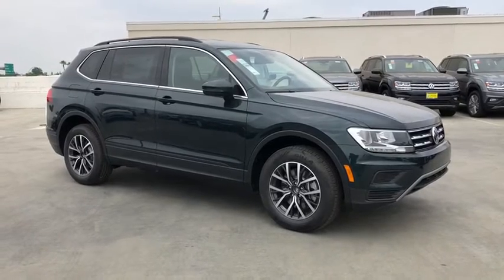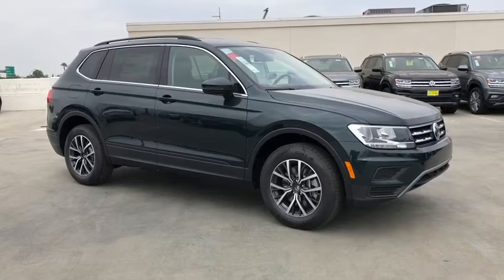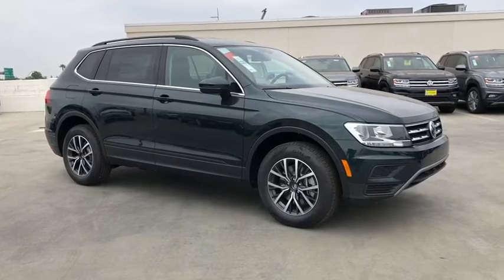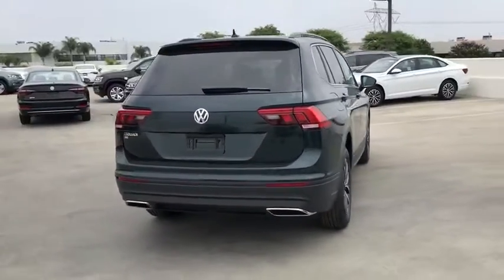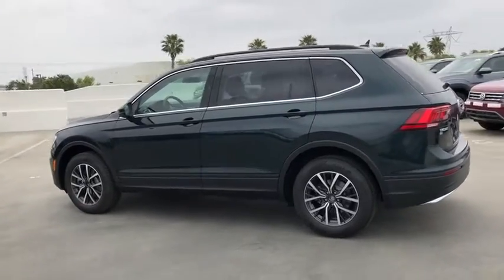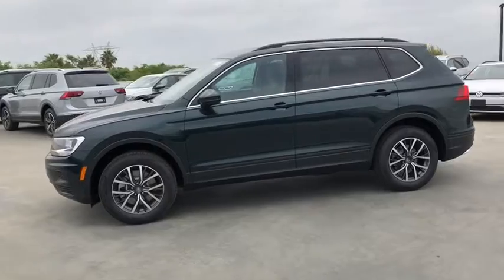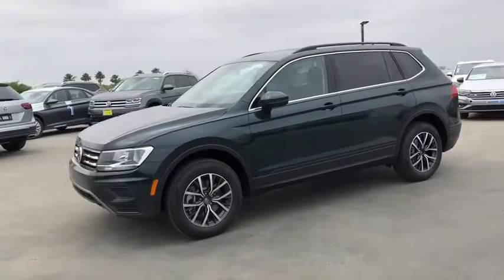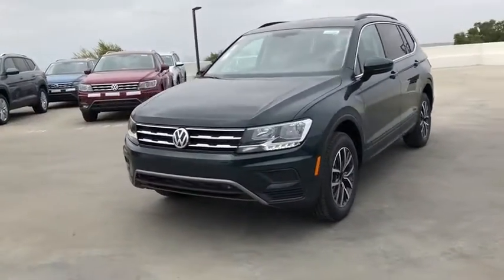2019 Volkswagen Tiguan Ontario, Claremont, Montclair, San Bernardino, Victorville, CA V190598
Moss Green New 2019 Volkswagen Tiguan available in Ontario, California at Ontario Volkswagen. Servicing the Claremont, Montclair, San Bernardino, Victorville, CA area.

Ontario VW
701 S. Kettering Drive

2019 Volkswagen Tiguan 2.0T SE FWDMoss Green 8-Speed Automatic with Tiptronic 2.0L TSI DOHC 4D Sport Utility 22/29 City/Highway MPGThe R.I.T.E. Place To Visit | Reliable-Innovative-Transparent-Ethical We take great pride in our depth , beautiful facility and great location but what really counts is our commitment to you, our customer. It is a commitment to superior customer service, honesty, and dedication to what we do that sets us apart. It is our goal to ensure you receive top quality care each time you visit us. Whether you're a longtime customer or are brand-new to the Ontario VW family we thank you and look forward to seeing you soon.**Must be financed through VW Credit using standard APR. Ontario VW Discount does not apply for Cash Discount. May not be combined with VW credit special APR or special Leases. See Dealer For Complete Details. Not all customer may qualify for special incentives. Proudly serving Ontario, Riverside, Riverside County, Orange County, Rancho Cucamonga, Mira Loma, Montclair, Pomona, Corona, Chino, Chino hills, Fontana, Colton, San Bernardino. Redlands, Yorba Linda.
LUGGAGE NET  -inc: For securing items in the cargo area,VW CARE  -inc: Volkswagen prepaid scheduled maintenance contract w/10 000-mile and 20 000-mile servicing for SUVs,ROADSIDE ASSISTANCE KIT  -inc: booster cables  warning triangle  LED flashlight  multi-tool  work gloves  blanket  poncho  bandages and more,3-ROW RUBBER MATS KIT  -inc: Monster Mats w/logo (set of 5)  Heavy Duty Trunk Liner w/VW CarGo Blocks,Turbocharged,Front Wheel Drive,Power Steering,ABS,4-Wheel Disc Brakes,Brake Assist,Aluminum Wheels,Tires - Front All-Season,Tires - Rear All-Season,Temporary Spare Tire,Heated Mirrors,Power Mirror(s),Integrated Turn Signal Mirrors,Rear Defrost,Privacy Glass,Intermittent Wipers,Variable Speed Intermittent Wipers,Rear Spoiler,Power Door Locks,Daytime Running Lights,Automatic Headlights,AM/FM Stereo,CD Player,Satellite Radio,MP3 Player,Bluetooth Connection,Auxiliary Audio Input,HD Radio,Smart Device Integration,Requires Subscription,Steering Wheel Audio Controls,Power Driver Seat,Bucket Seats,Heated Front Seat(s),Driver Adjustable Lumbar,Pass-Through Rear Seat,Rear Bench Seat,Adjustable Steering Wheel,Trip Computer,Power Windows,3rd Row Seat,Leather Steering Wheel,Keyless Entry,Keyless Start,Cruise Control,Climate Control,Multi-Zone A/C,Premium Synthetic Seats,Driver Vanity Mirror,Passenger Vanity Mirror,Driver Illuminated Vanity Mirror,Passenger Illuminated Visor Mirror,Floor Mats,Security System,Engine Immobilizer,Traction Control,Stability Control,Front Side Air Bag,Blind Spot Monitor,Tire Pressure Monitor,Driver Air Bag,Passenger Air Bag,Front Head Air Bag,Rear Head Air Bag,Passenger Air Bag Sensor,Child Safety Locks,Back-Up Camera